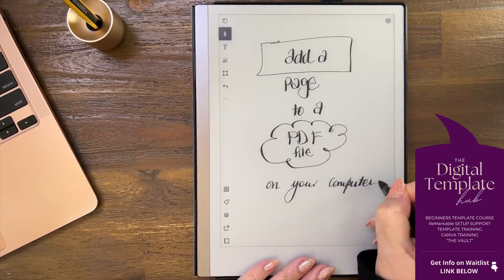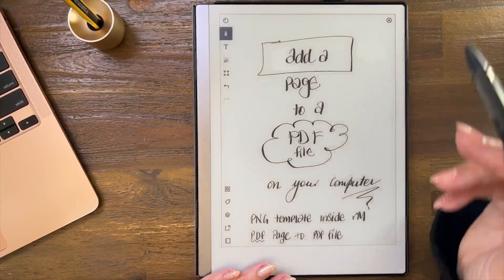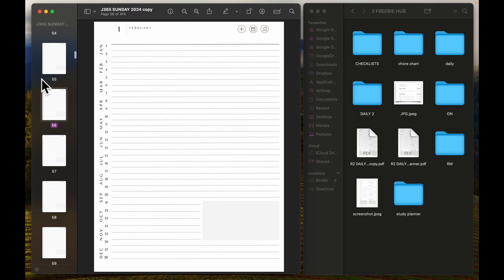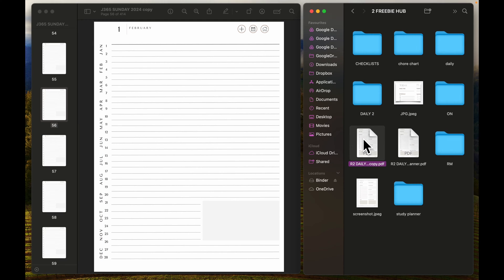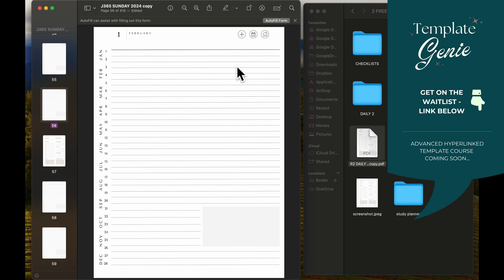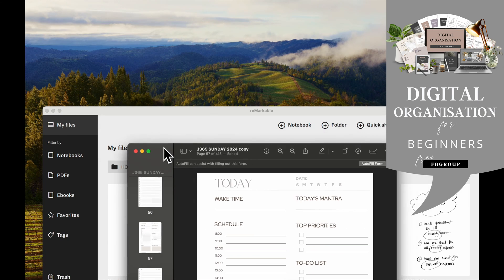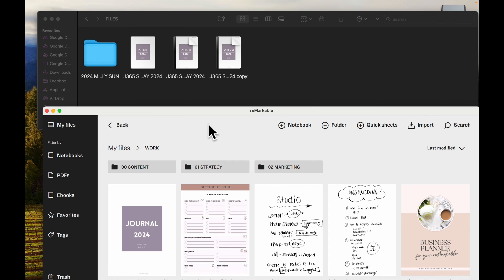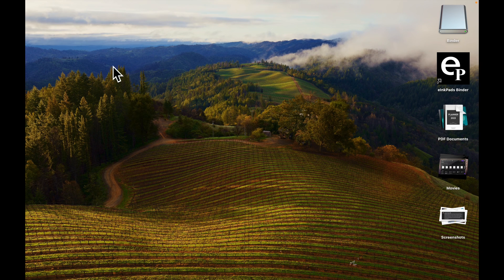ADDING a PDF Page to a PDF via Computer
☆ MY FAVES ☆

☆ FREEBIES & SHOP ☆

A WorkAround - Adding a PDF Page into a PDF on your Computer

00:00 Welcome Intro
00:35 Add PNG on your rM
00:48 Add PDF page to a PDF file on Computer
01:15 Freebie Hub
01:45 Explaining
03:14 Check existing Hyperlinks in PDF
04:20 Loading into rM using Desktop App
06:27 Summary